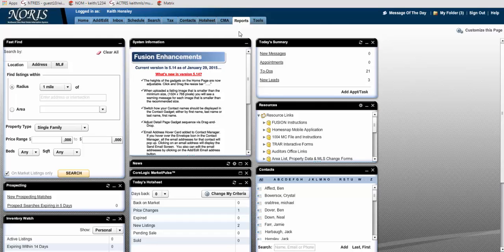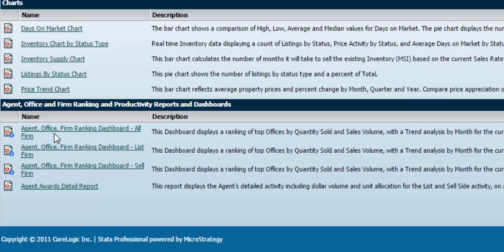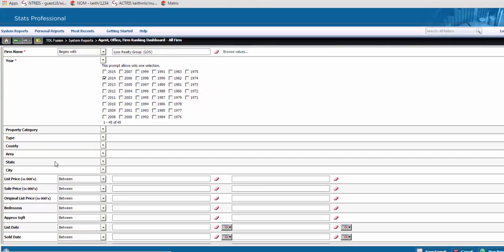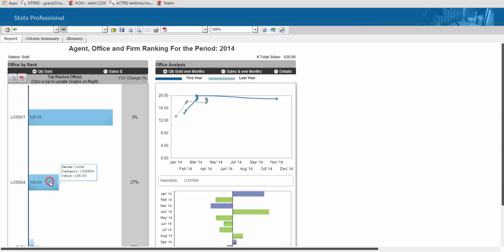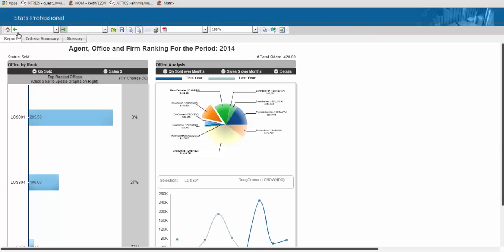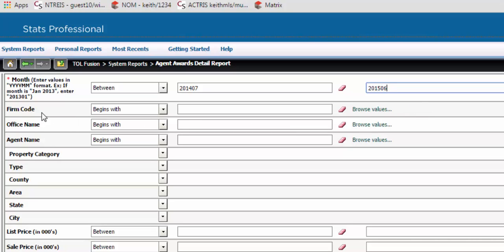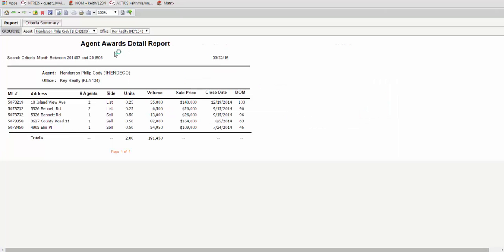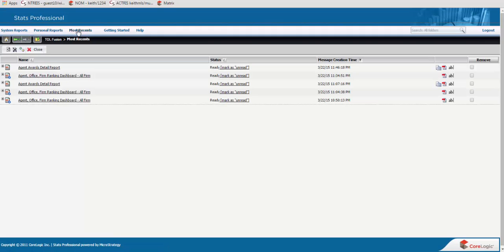Fusion Stats Pro - Brokers and Office Admin